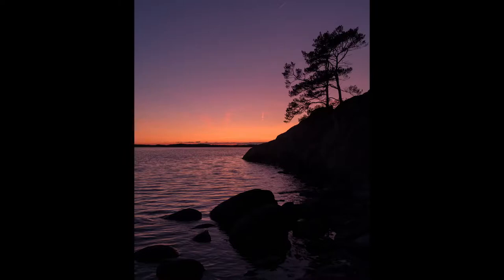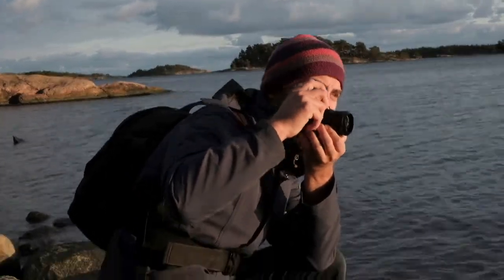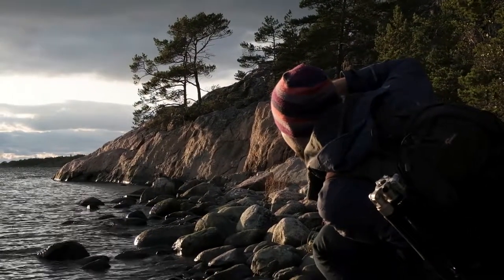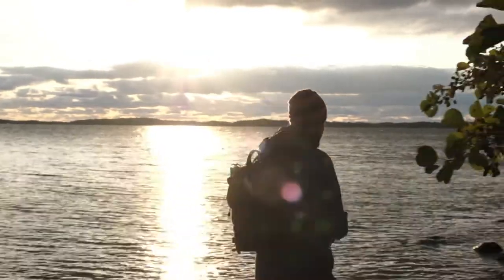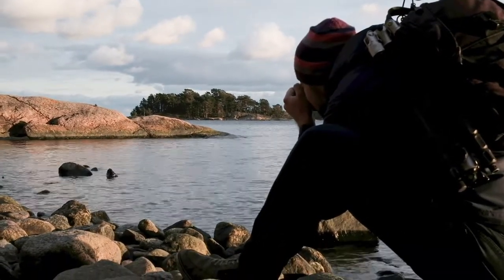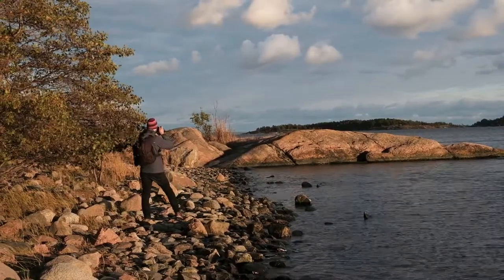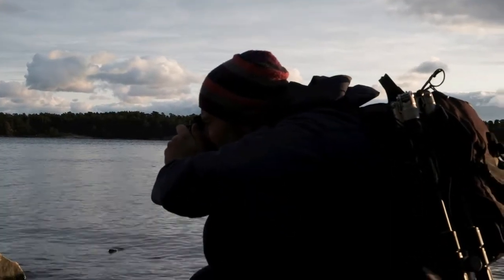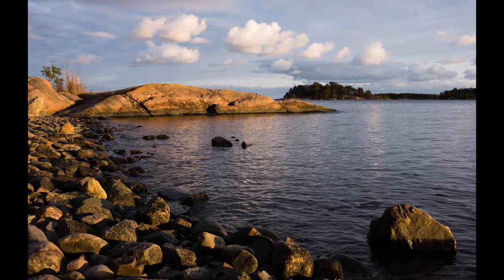Landscape Photography with the Fujifilm X-T2 at the Archipelago Sea!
This time I am photographing in my home region in the archipelago in SW Finland.